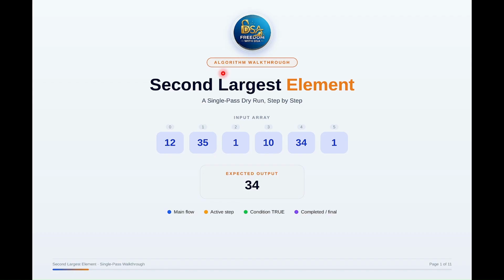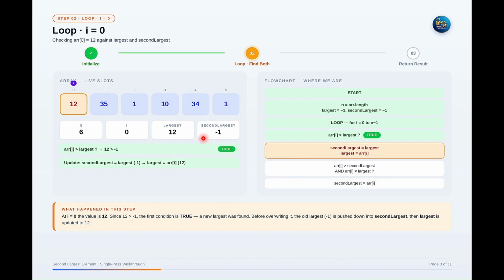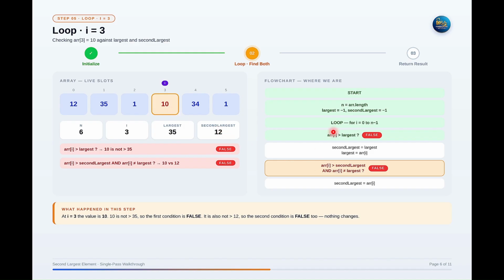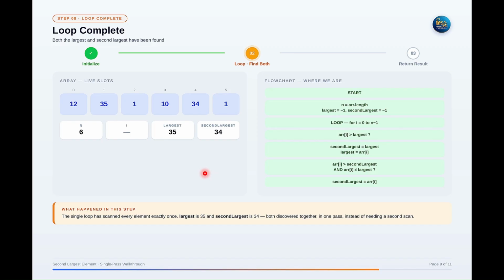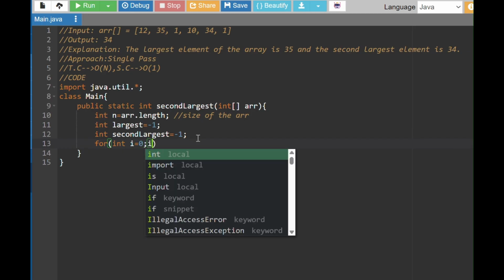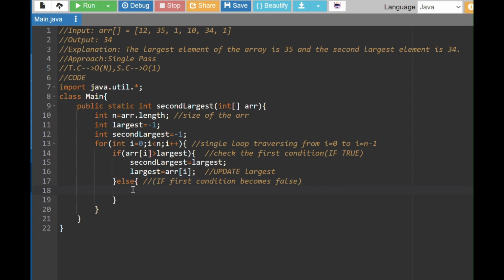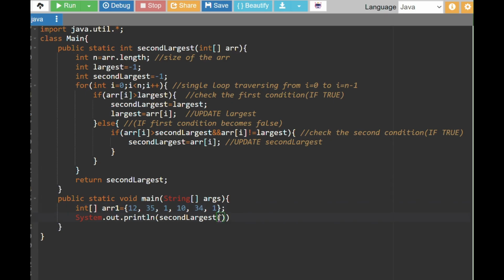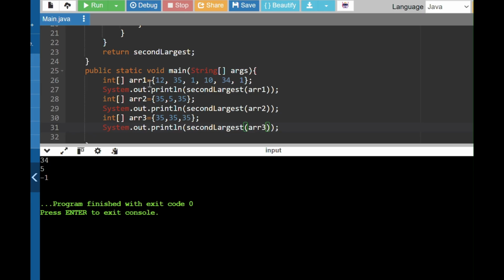Second Largest(Optimal)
The final Optimal Solution